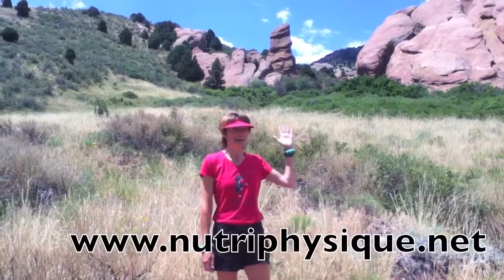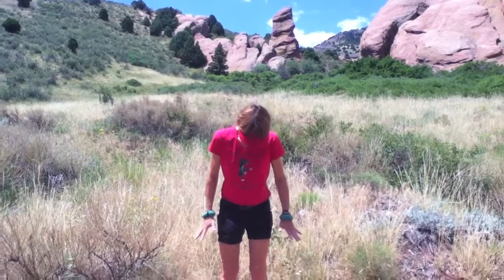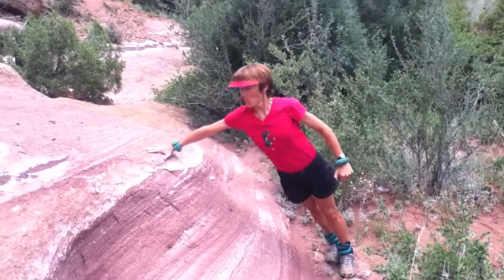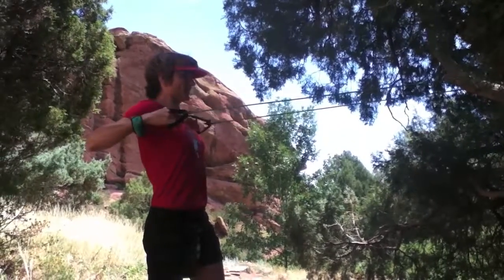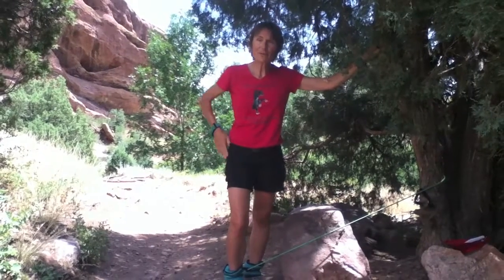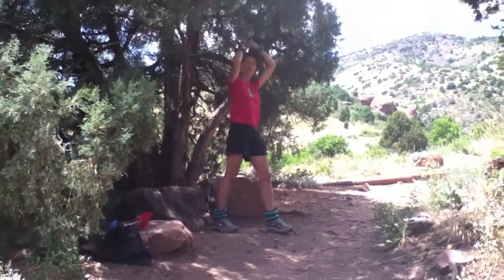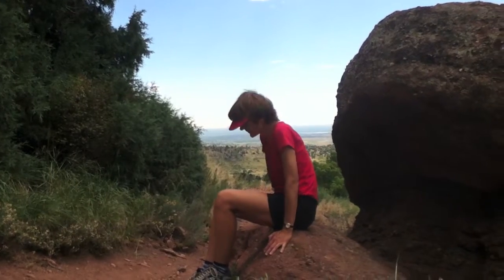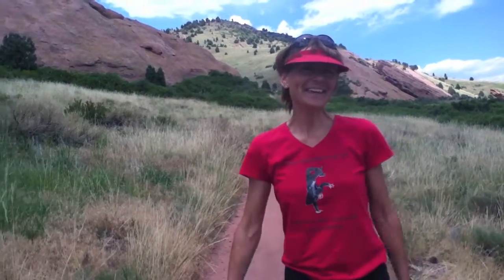TONING HIKE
Great way to combine strengthening and cardiovascular exercise into one fun workout, in the great outdoors!  If you LOVE it, you'll DO IT!